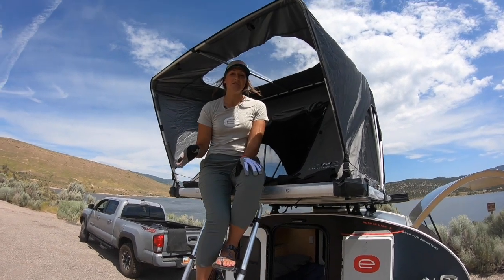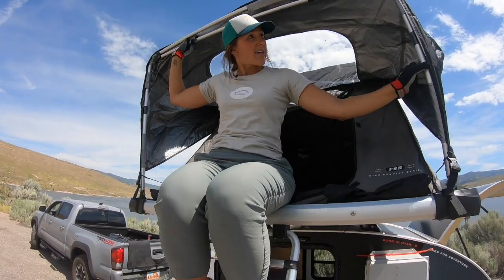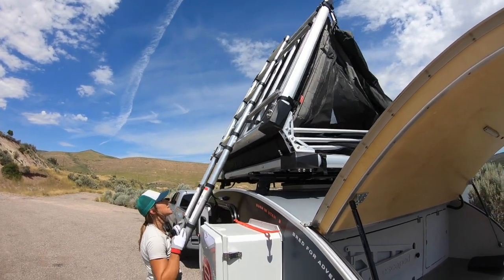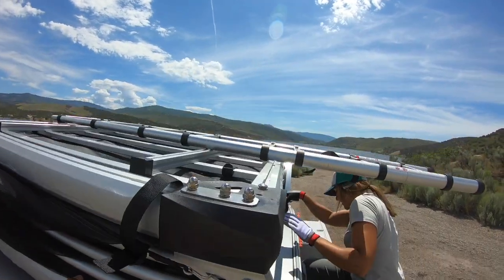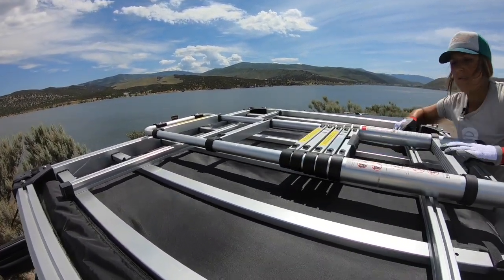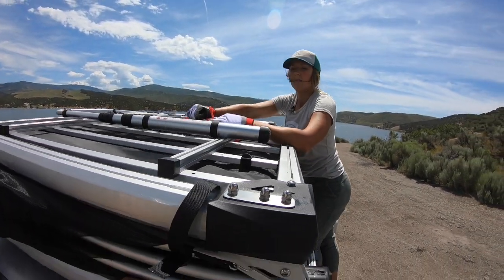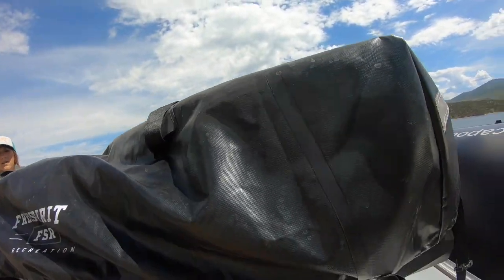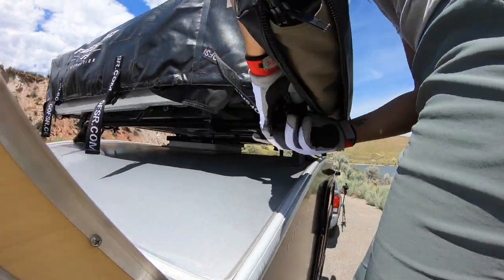Rooftop Tent Stowing Away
This video shows you how to stow away the FSR High Country rooftop tent for travel in the Escapod TOPO Series teardrop trailer.